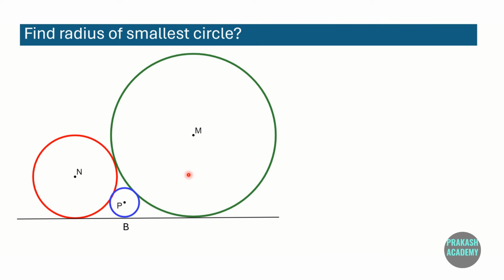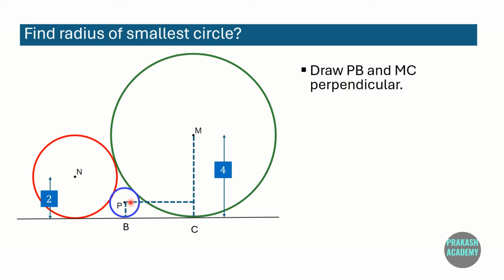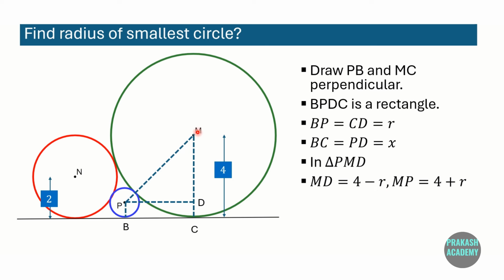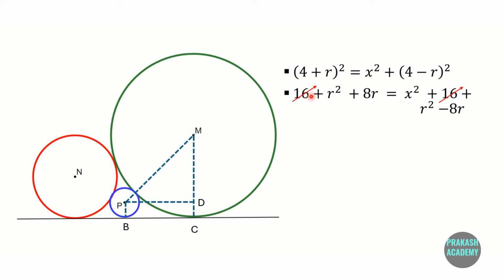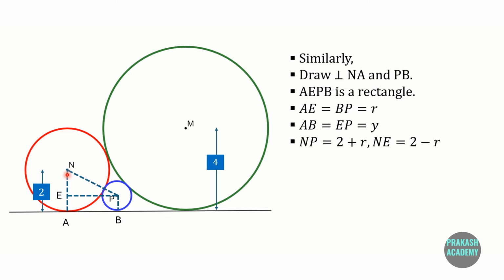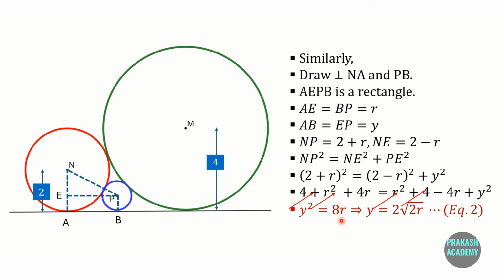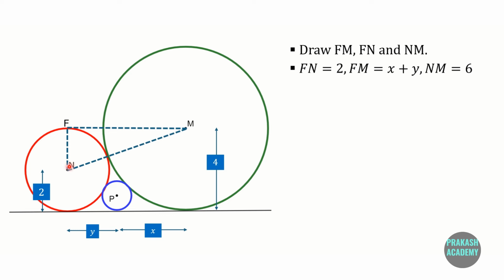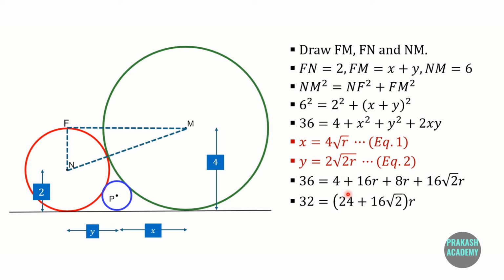"Challenging Problem" Only 1% of Students Can Solve | Advanced Math for SAT/MCAT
In this video, we break down a complex, Olympiad-style math question with a clear, step-by-step solution. We don't just solve it—we explain the underlying principles and show you the logical thinking required to master these difficult problems efficiently.

This Problem is Essential Prep for:

SAT (Scholastic Assessment Test)
GRE (Graduate Record Examinations)
MCAT (Medical College Admission Test)
IMO (International Mathematical Olympiad)
NSO (National Science Olympiad)
And advanced high school/pre-college math.
Key Highlights:

Detailed explanation of the core mathematical concepts involved.
A complete, step-by-step walkthrough of the solution.
Techniques for approaching and solving similar complex equations.
If you aced this math challenge, give the video a LIKE! 👍

Prakash Academy is dedicated to providing high-quality educational content to help you achieve your academic goals.